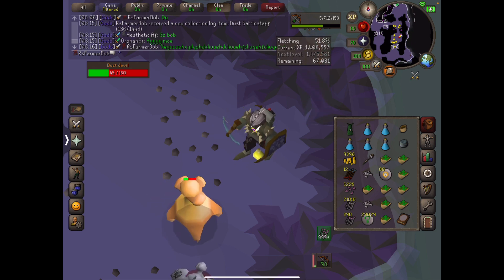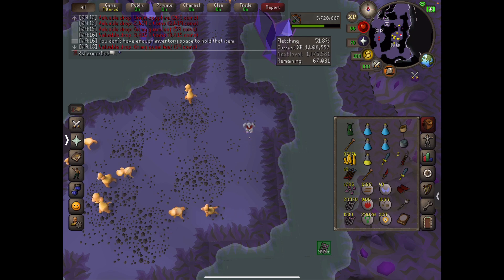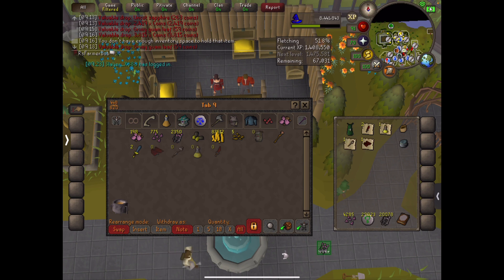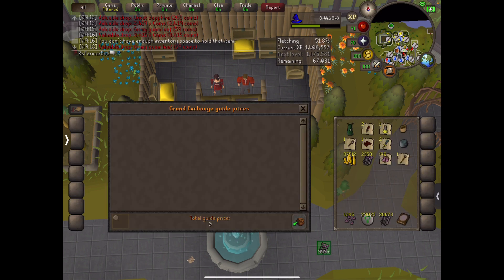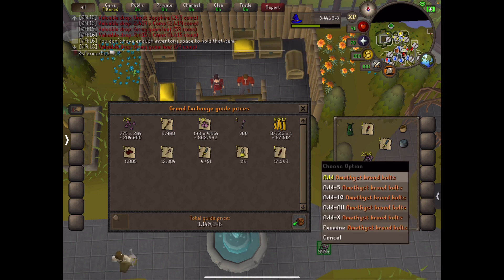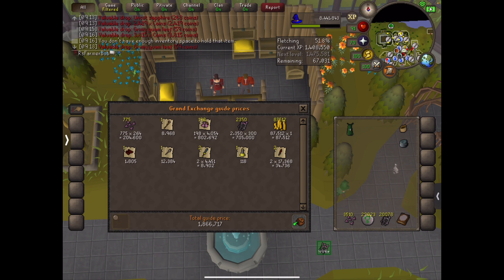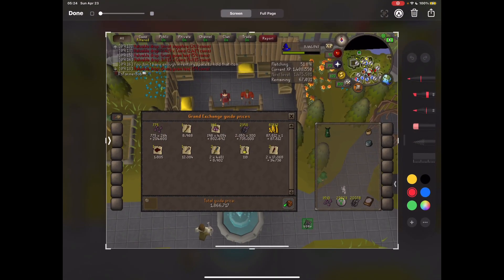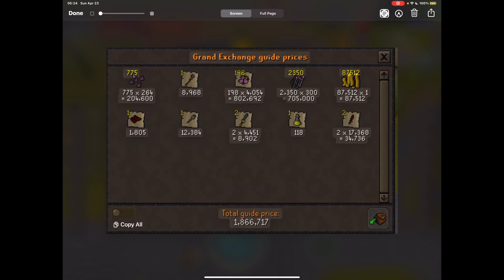Day 1 and 2 of the 134m challenge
The game plan

To do: Herbivore, Shiloh, 86 craft, legends,
Lumpy elite,
Animal mag-Fidelis Animi

Your submission here:

Last vids

What quests should I do?

2000 total level {HCIM}

3rd pet on the Hcim +clips up to 1986 total level

The game plan

1) Bloods for quick and easy
2) Amethyst for moderate and afk
3) Giants Foundry for moderate and very not afk (could be 1.5 hours for a full day value)
4) Slayer - quite slow money but great once you get 75+
5) Thieving - fast but doesnt progress the account
6) Fletching - slow, but does progress one of your slower skills, might be worth woodcutting afk for yew logs?
7) Dragonhide armor - probably pretty fast, blue and red are qutie safe and easy to obtain, even black isn't bad to obtain, but a bit slower

Day 1 Total quide price:369k
1,866,717gp

Day 2—-_ -738k
3,6m

Fidelis Animi

“Challenge Rules” 134m in the next year
 Bond price 6.7m x20 bonds

Show progress

Day 1 Total quide price:
1,866,717

The game plan day 1

day 1

Levels to 2000 total level

1987-90 rune craft~~~
1988-79 smithing
1989-80 smithing
1990-81 smithing
1991-82 smithing
1992-94 magic
1993-83 crafting ———bh
1994-91 mining—- ash
1995-93 defense—-crab
1996-86 hunter——herbi
1997-71 slayer—-L
1998-71 construction—L
1999-76 fletch bow
2000-97 cooking—grape
2001-92 mining

Alt levels:

95 magic
91 range
91 woodcutting
72 slayer
92 mining

@24:55

@24:54

road to 2000 total

Video 1980
1935—87 magic——03-01-23
1936—82 attack—-03-02-23
1937~88 magic
1938- 89 magic
1939-64 rc 030732
1940~65 rc
1941-66 rc
1942-67
1943-68
1944-69—-mar8-2023
1945-70rc
1946-71rc
1947-72 runecraftmarch9
1948-73
1949-74
1950-75
1951-70 con
1952-80 wc
1953-76 rc
1954- 80 crafting
1955-77 rc
1956-89 mining
1957-78 rc
1958-79
1959-83 herblore
1960-80 rc
1961-90 magic
1962- 81 rc
1963-82 rc
1964-83 runecraft
1965-81 crafting
1966-84 rune craft
1967-85 rc
1968-91hp
1969-86 rc
1970- 90 range
1971-68 slayer
1972- 69 slayer
1973- 82 Str
1974- 92 magic
1975- 70 slayer
1976-73 fletching
1977-87 rune craft
1978-82 crafting
1979-74 fletching
1980-91 agility
1981+ vid road to 2k
1981-88 rune craft
1982-94 magic
1983-90 mining
1984-89 rune craft
1985-75 fletching
1986-70 prayer